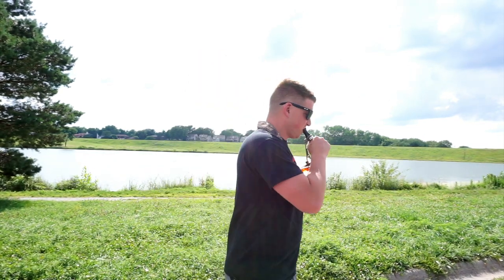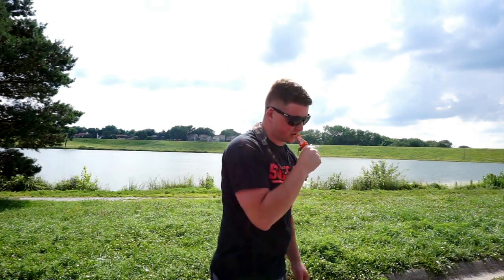Duck Calls for Beginners: Greeting, Comeback and Feeder calls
Duck calls for Beginners: Greeting, Comeback and Feeder calls. Hunter gives a run down on some of the more advanced calls and how to use them in the field.

►ADD US ON ALL SOCIAL MEDIA!

►EQUIPMENT Filming Equipment:

Hunters Gear
Shotgun: Super Black Eagle 2
Rifle: Savage 243 Axis
Ammo: Federal Ammo
Bow: Matthews ZXT
Broadheads: Muzzy
Go Pro Hero 3
Vlogging Camera
Long Range Lens
Editing Laptop
Fishing Rod
Fishing Line
Hunting Coat
Hunting Bibs: Sitka Boreal Pant
Hunting Vest
Waders: Cabelas Super Mag

Justin's Gear:
Shotgun: Super Black Eagle 3
Ammo: Black Cloud 3in 2 shot
Bow: Matthews 6 32
Arrow: Eaton Full Metal Jacket
Broadheads: Muzzy
Vlogging Camera
Long Range Lens
Go Pro Hero 6
Go Pro Hero
Hunting Coat
Hunting Vest
Waders: Cabels